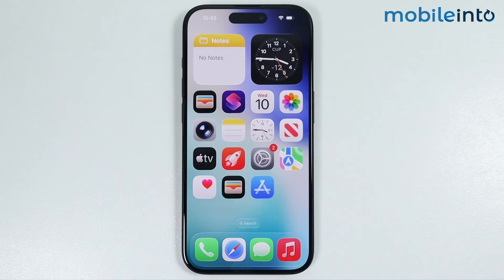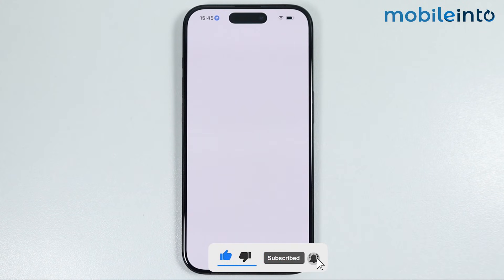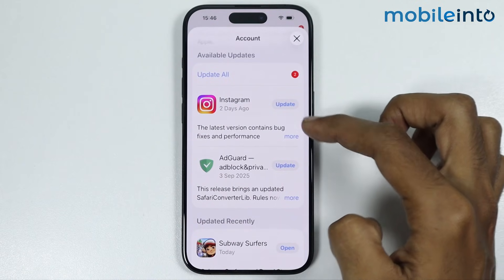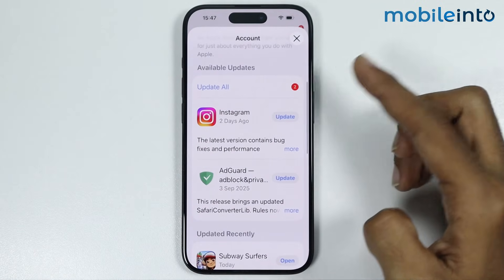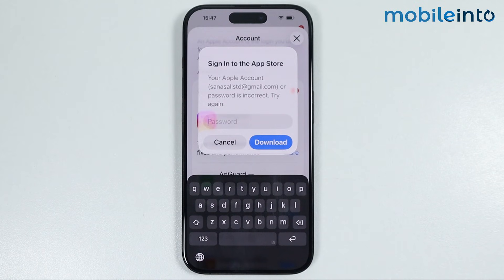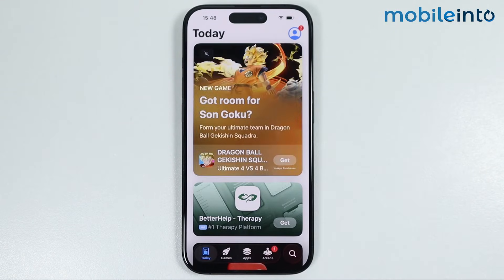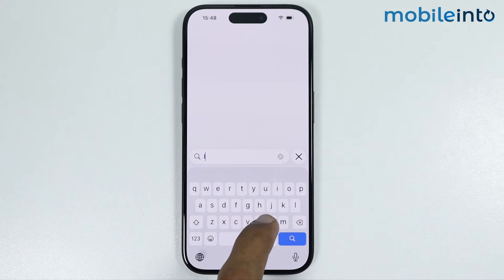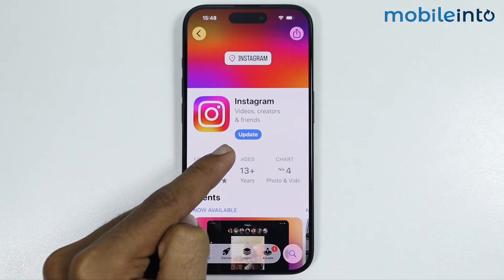[iOS 26] How to Update Apps on ANY iPhone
In this video, we will learn how you can update apps on any iphone. If you want to update apps or find appstore settings in iPhone, follow these steps.